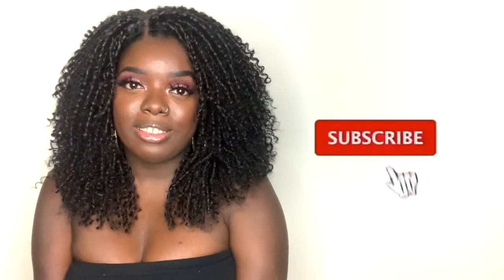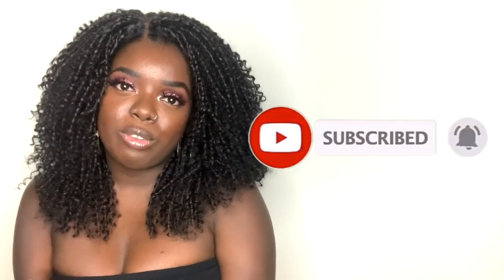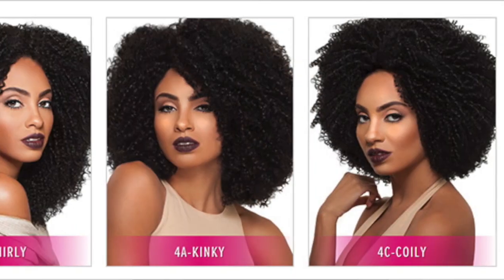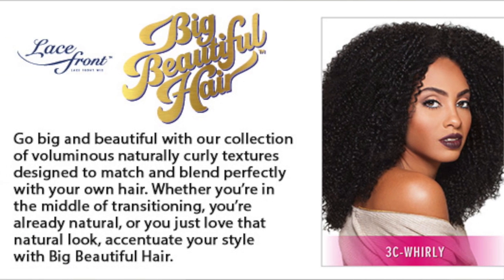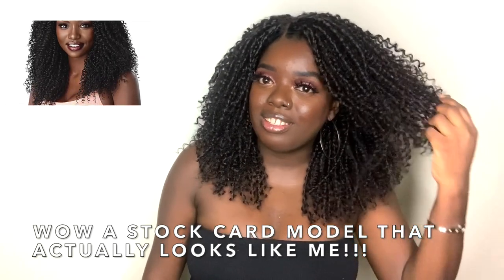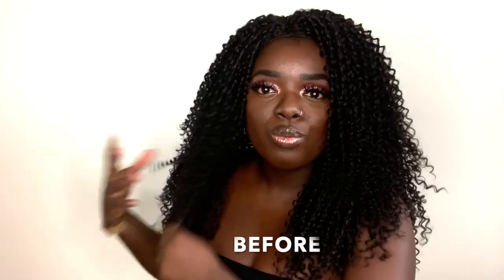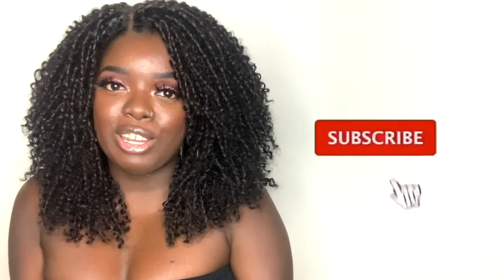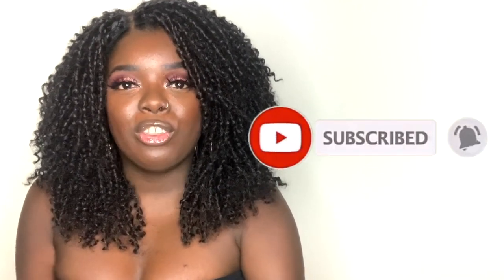$30 KINKY CURLY HAIR! | Outre 4A SPRING SPIRAL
Hey, YouTube Fam! How are we feeling about this $30 kinky curly cutie? Are you here for the natural hair slay today? Sound off below!

BRAND : Outre
STYLE : "4A Spring Spiral"
COLOR : 2
LINK TO WIG